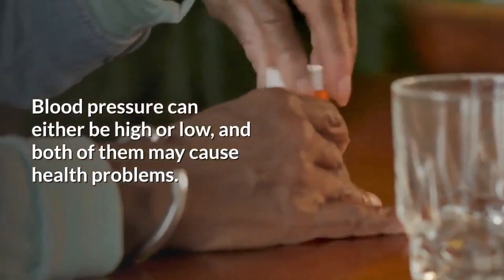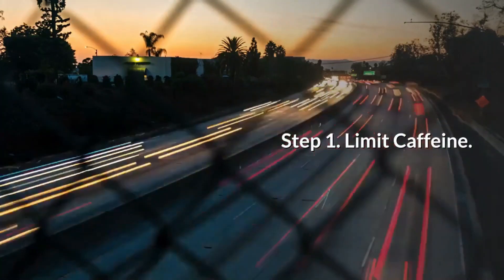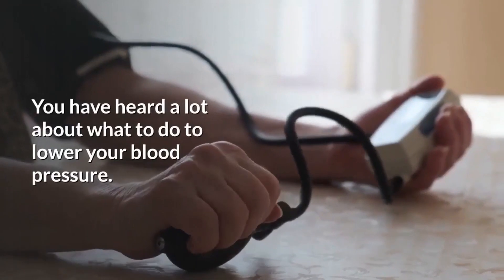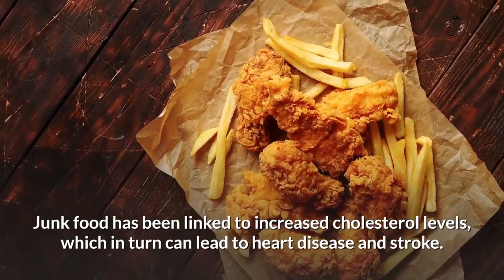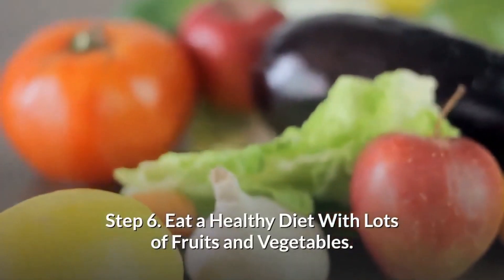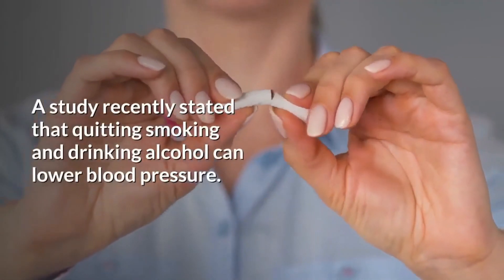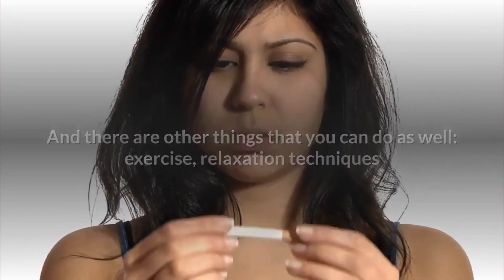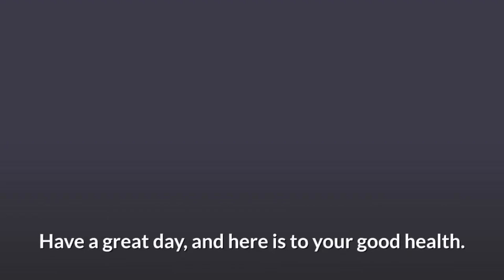Best Ways To Lower Your Blood Pressure - Without Pills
Want to see all the amazing things that ProArgi-9 can help with by delivering nitric oxide therapy

00:00 guide to lower blood pressure
0:53 limit coffee to lower blood pressure
1:20 stay hydrated to lower blood pressure
1:43 lower stress to lower blood pressure
2:33 manage your weight
3:11 limit salt
3:35 eat a healthy diet
4:20 quit smoking
4:45 exercise
5:50 nitric oxide

Blood Pressure

hypertension,
healthy at 60 plus,

Blood pressure can either be high or low, and both of them may cause health problems. If your blood pressure is too high, it could lead to a stroke; if it’s too low then you might have symptoms like dizziness and fainting.

In today's news update I want to talk about, "A Simple Guide To Reduce Your Blood Pressure Naturally".

Now let's see what we have today.

You should test your blood pressure regularly so that any potential issues are addressed as soon as possible.

There are many natural ways to lower your blood pressure, such as exercise, reducing salt intake etc.,

Here are 8 easy lifestyle steps to take to help lower your blood pressure, and possibly save your life.

Step 1. Limit Caffeine.

Drinking too much caffeine can cause dehydration and high blood pressure, which is a bad combination.

A lot of people drink coffee or other caffeinated drinks every day, without realizing the risks they are taking with their health.

Cutting back on your daily intake of caffeine will help you avoid these issues.

Limit caffeine intake to one cup per day to avoid dehydration, and keep your blood pressure in check, especially if you have high blood pressure already.

Step 2. Drink Plenty of Water.

It's not just a myth that drinking water can make you feel better, and have more energy. Simply drinking more water each day can help you maintain good blood pressure levels, and avoid the risks associated with high blood pressure. By increasing your daily intake to 1 liter (or 4 cups) per day, you can lower your risk for heart disease and stroke.

Step 3. Keep Your Stress Levels Low.

You have heard a lot about what to do to lower your blood pressure. But it's important not to forget the things that can raise it too, like stress. Luckily there are ways around this problem! For example, practicing relaxation techniques such as meditation or yoga can help you reduce stress levels, and keep your heart healthy. So next time you're feeling stressed out, take some time for yourself and breathe deeply!

And here are four ideas to lower your stress.
1. Learn how to stop your stress before it starts.
2. Develop a strategy for dealing with the most common causes of workplace stress.
3. Discover new coping methods so you're not constantly looking for an outlet.
4. Train yourself with body awareness exercises.

Step 4. Manage Your Weight.

The best way to lower your blood pressure is by eating less junk food. Junk food has been linked to increased cholesterol levels, which in turn can lead to heart disease and stroke. A healthy diet that includes plenty of whole grains, fruits and vegetables, lean proteins and low-fat dairy will help you lose weight while lowering your blood pressure.

Just a reminder, here are 6 common junk foods.
1. Chips.
2. Cookies.
3. Candy.
4. Chocolate bars.
5. Ice cream and popsicles.
6. Soda.

Step 5. Reduce Salt Intake.

Reduce salt intake to no more than 2 grams per day through food choices and the use of herbs as an alternative seasoning in cooking. If you eat canned foods, make sure they are labeled "low sodium" or "no added salt".

Just repeating, excess salt intake can lead to high blood pressure, which is a major risk factor for stroke and heart disease.

Step 6. Eat a Healthy Diet With Lots of Fruits and Vegetables.

Additionally, researchers at the Harvard School of Public Health studied over 120,000 people, to find out that the more whole grains, fruits, and vegetables you eat, the longer you will live.